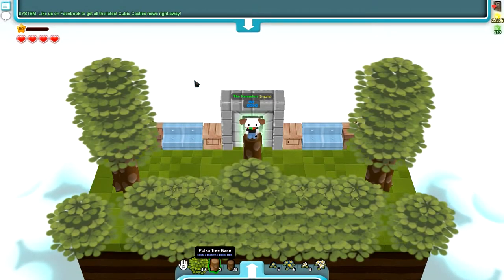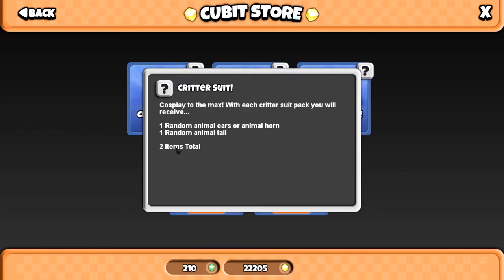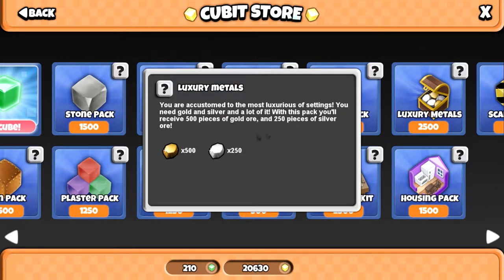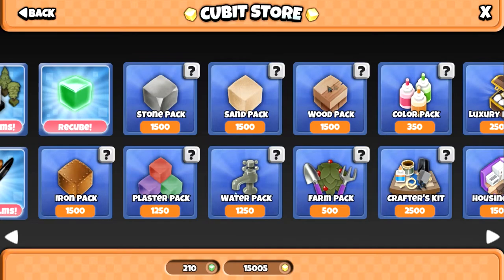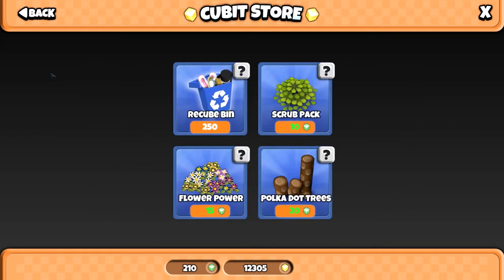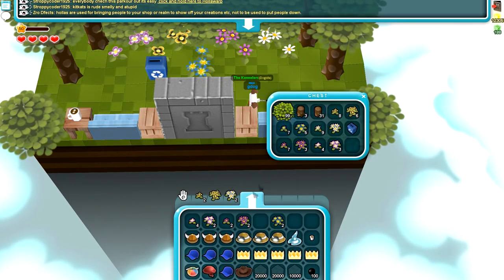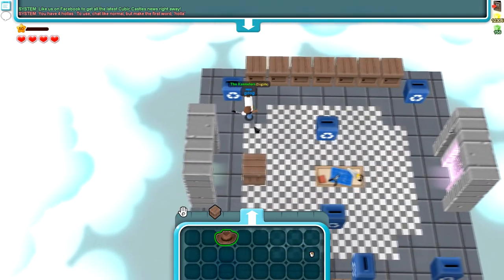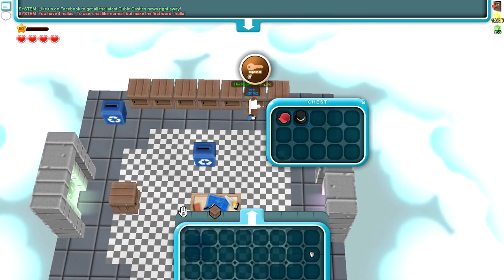Store Update and Recubes